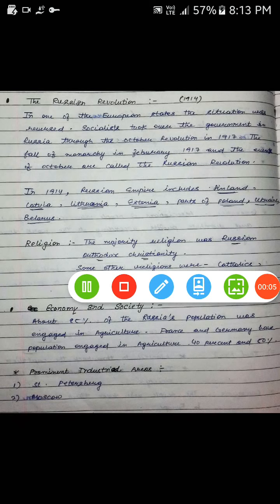THE RUSSIAN REVOLUTION | CLASS 9 | PART 3